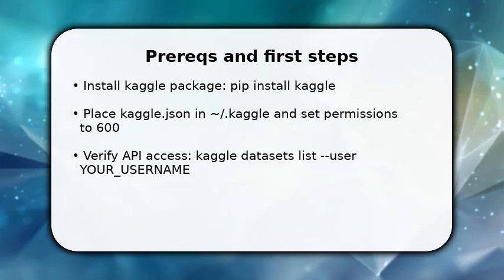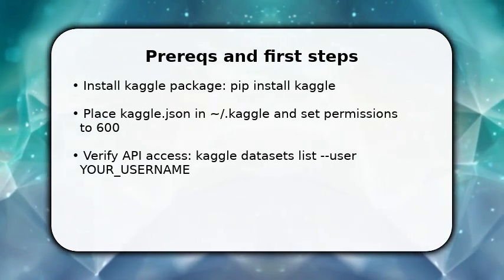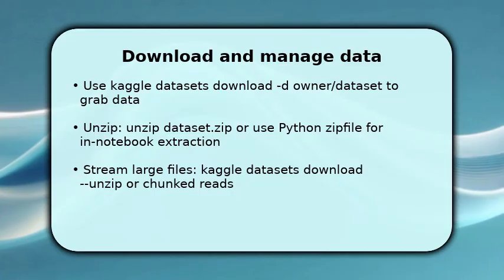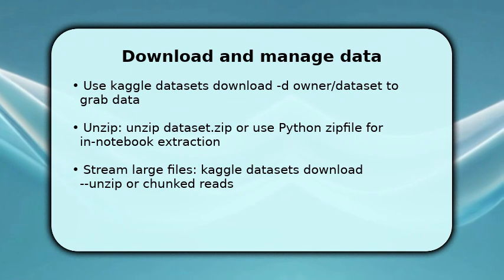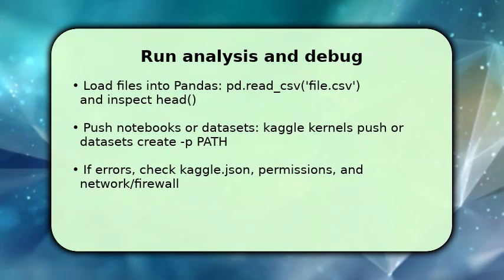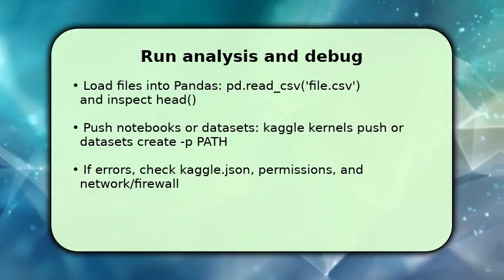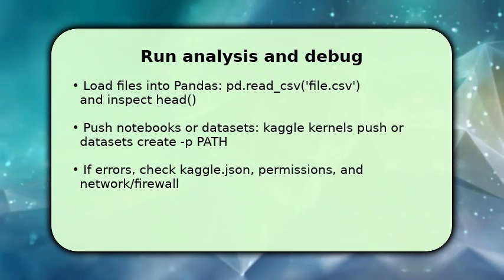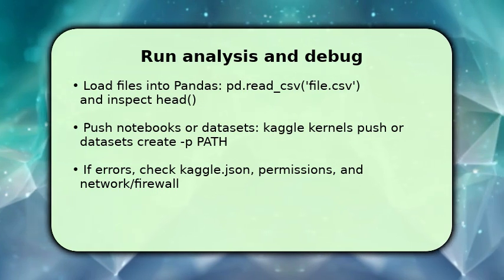How to Use Kaggle Api in Jupyter Notebook - Step by Step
How to Use Kaggle Api in Jupyter Notebook - Step by Step | 🔒 Surfshark VPN Deal — Stay private and secure. $1.99/mo + 3 Months Free ▸

Dive into the world of data science by mastering how to use Kaggle API within Jupyter Notebook. This step-by-step guide will walk you through installing necessary packages, authenticating with your account, and executing queries directly from a notebook environment.

Kaggle API,